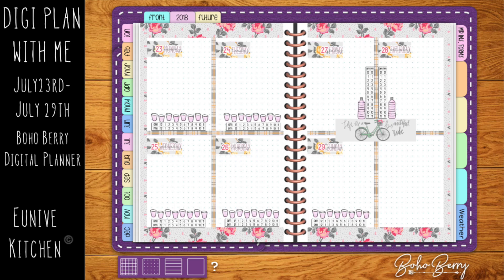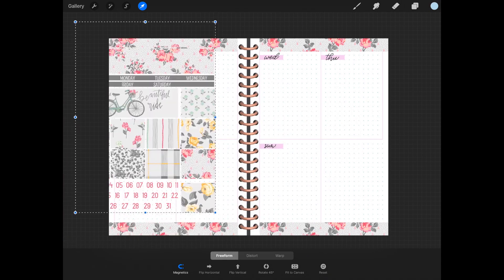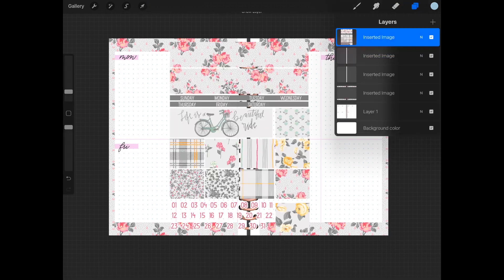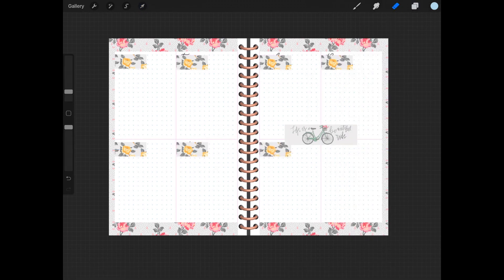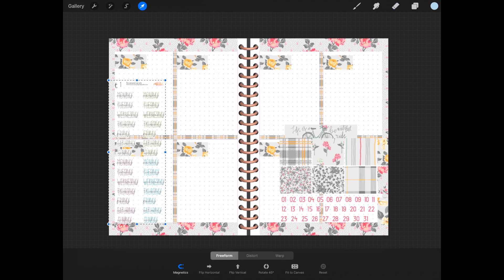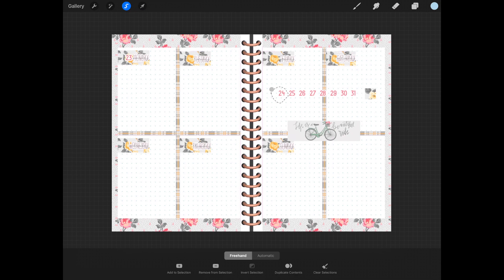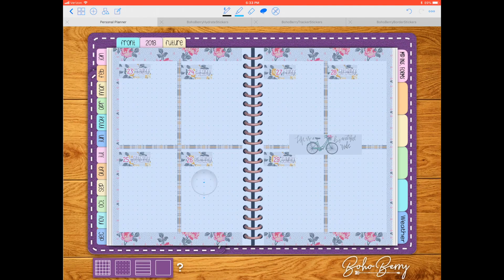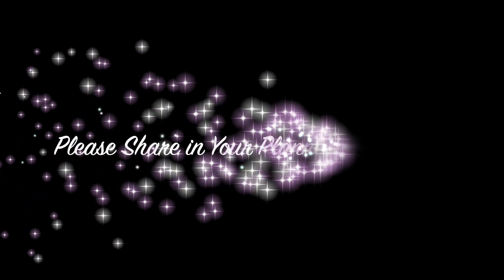Digital Plan With Me July 23rd-29th Boho Berry Digital Planner & GoodNotes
Hi Guys,

Here is how I create a weekly spread in my Boho Berry Digital Planner!

Boho Berry Digital Planner

Pink Pixel Graphics
Not Too Shabby:

ipad Pro*
Apple Pencil*
iPad Pro 12.9 Screen Protector* Apple Pencil Case*

Regardless, I only recommend products or services I use personally and believe will add value to my readers. I am disclosing this in accordance with the Federal Trade Commission's 16 CFR, Part 255: "Guides Concerning the Use of Endorsements and Testimonials.”

Music
Rooftop by Ikson @ikson